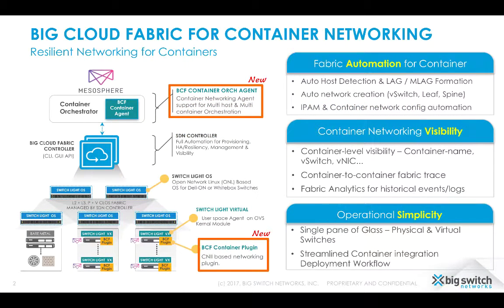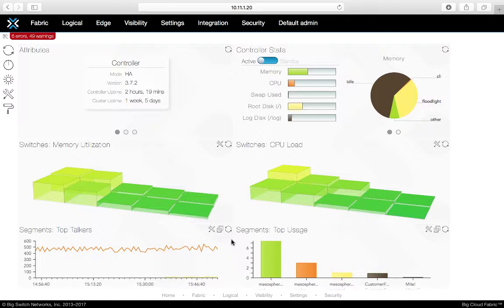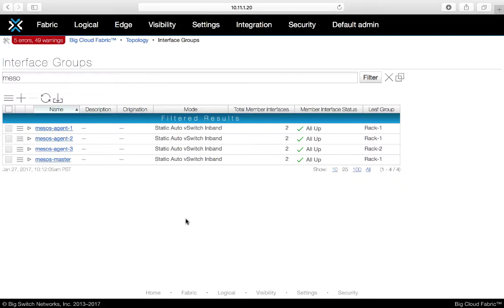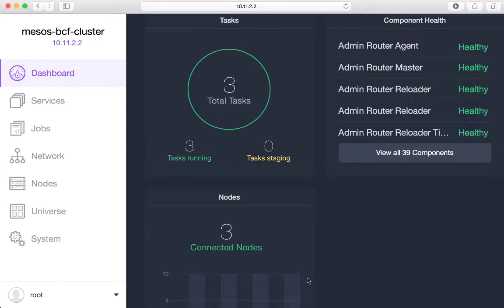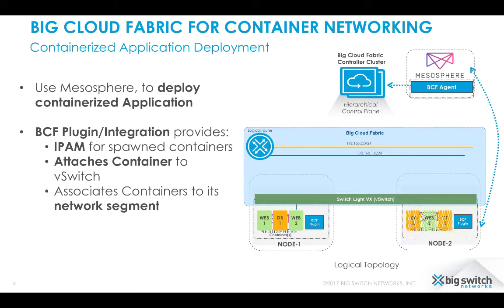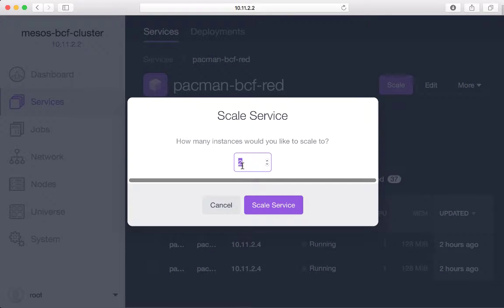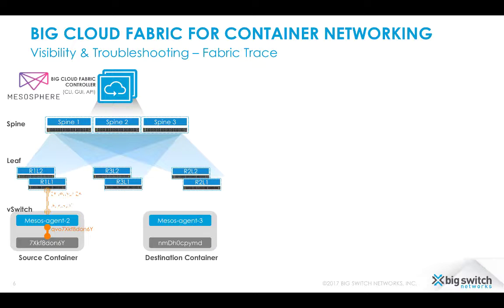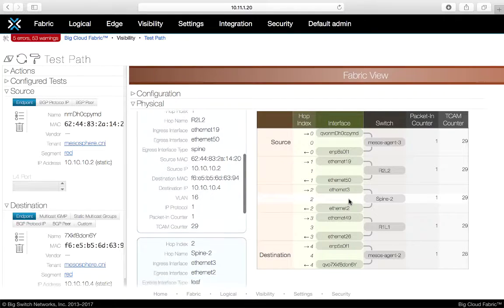BCF Mesosphere Container Integration demo